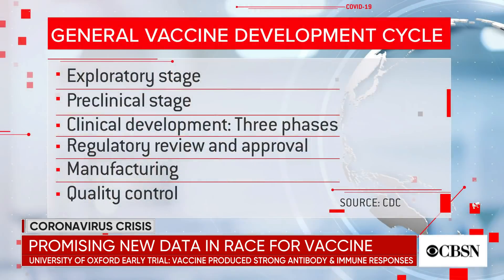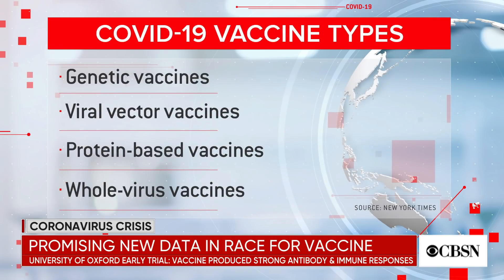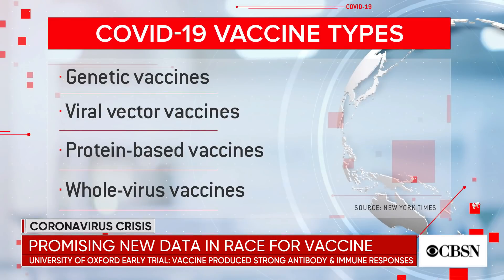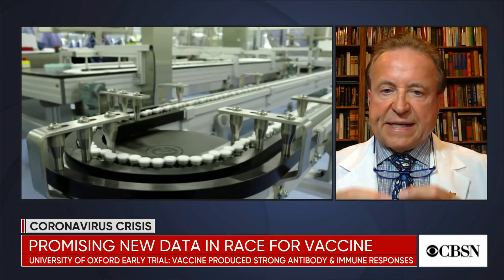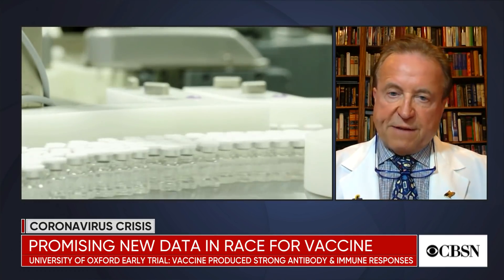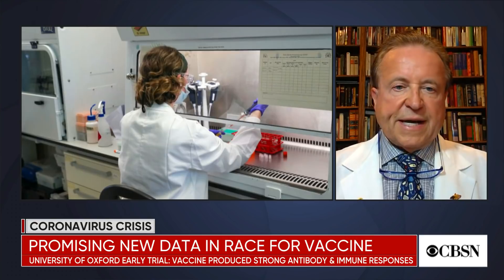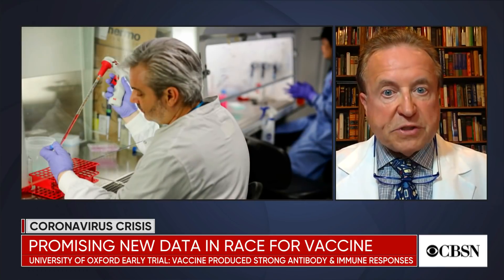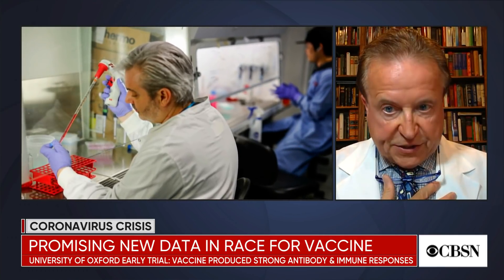Researchers make strides toward coronavirus vaccine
Researchers at the University of Oxford said Monday that a candidate vaccine for the coronavirus had positive clinical trial results. Dr. Bob Lahita joined CBSN to discuss.